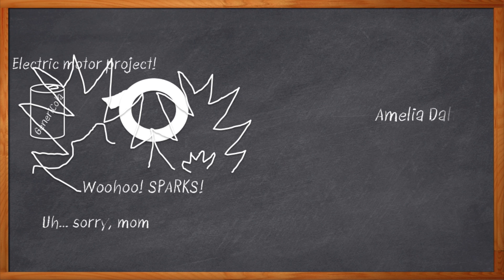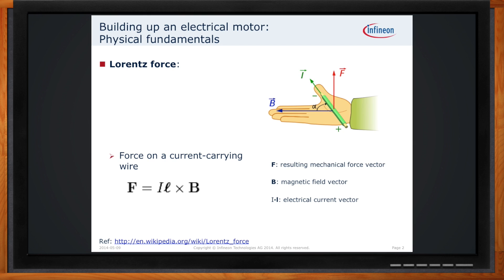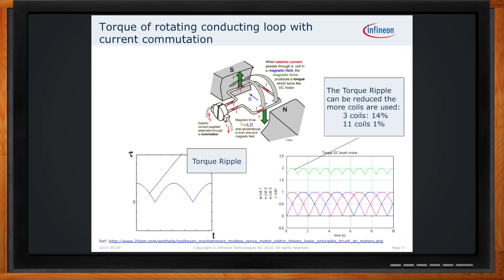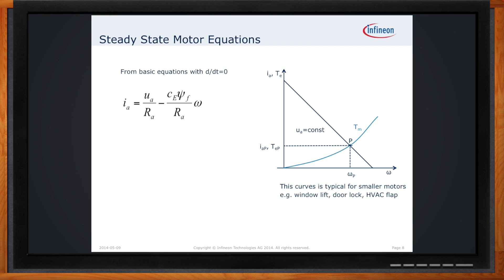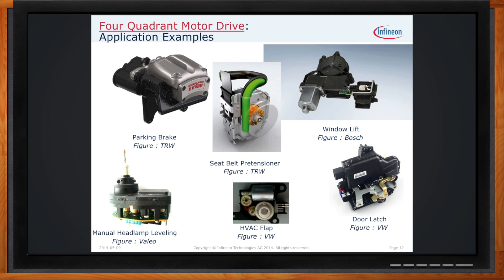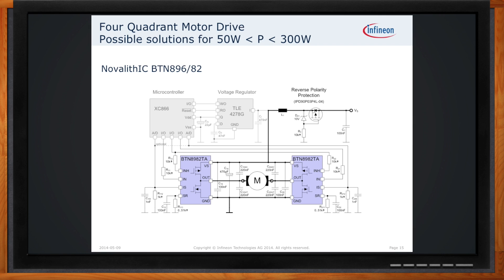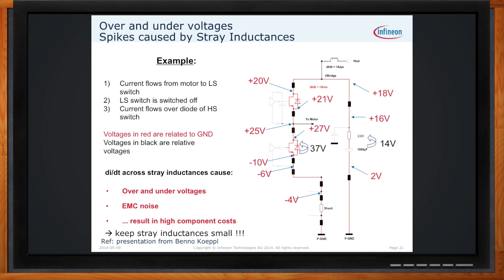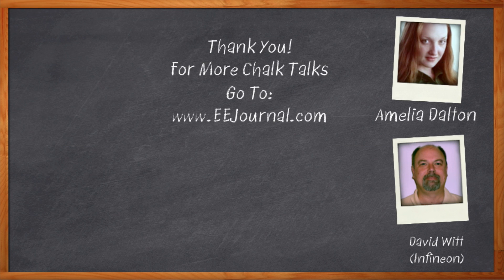DC Brushed Motor Applications -- Infineon and Mouser Electronics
Brushed DC motors are the go-to solution for thousands of applications. And, although most of us have experience with brushed motors at some point, few of us have taken the time to become experts. In this episode of Chalk Talk, Amelia Dalton chats with David Witt from Infineon about the finer points of brushed DC motor theory, and they look at some helpful motor control solutions from Infineon.